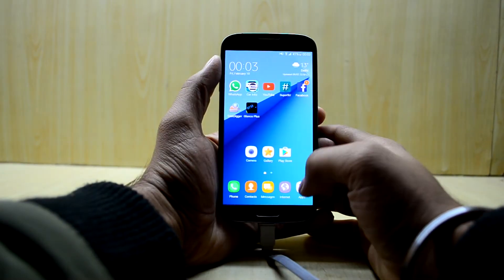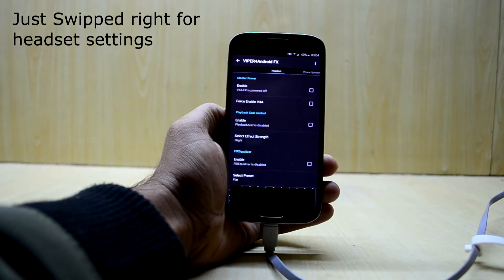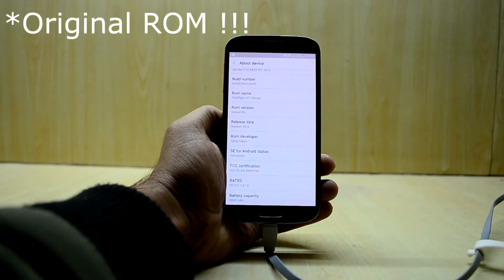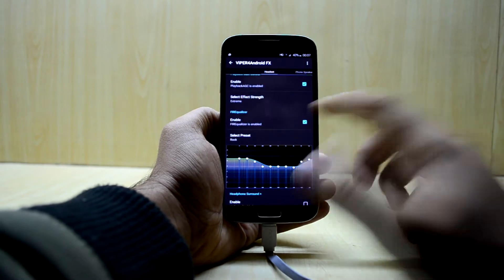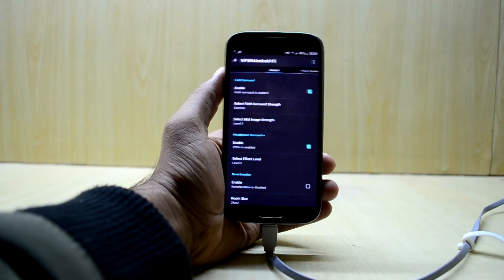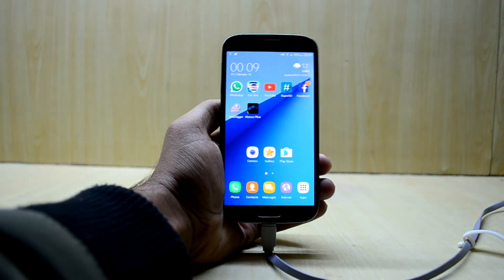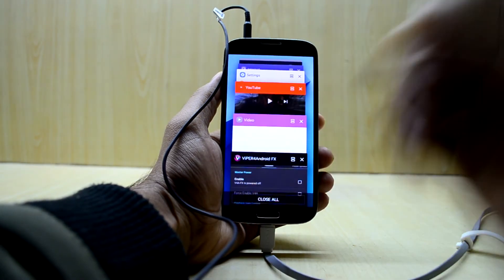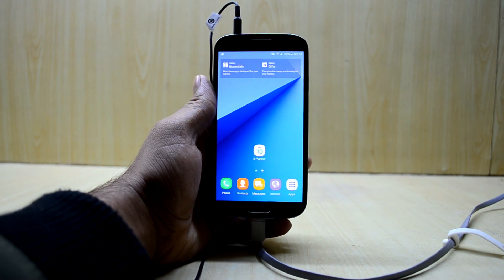Best Sound Effects On any Android Device using Viper4Android (ROOT)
This is a tutorial to get the best Sound effects on your Android Device. This Method Requires Root Permissions and Permissive Kernel.